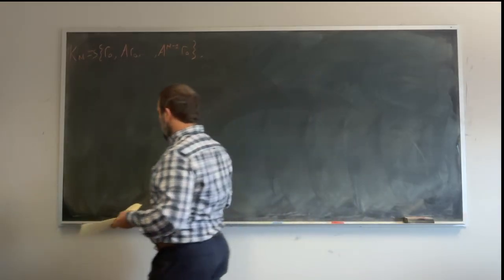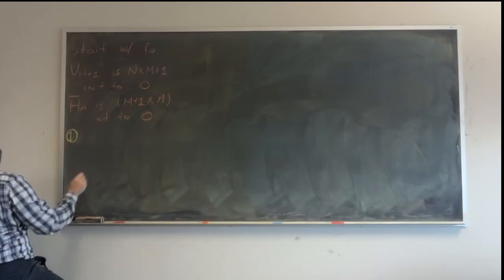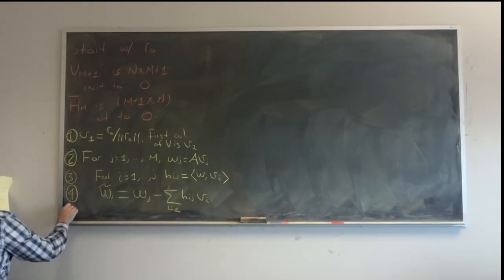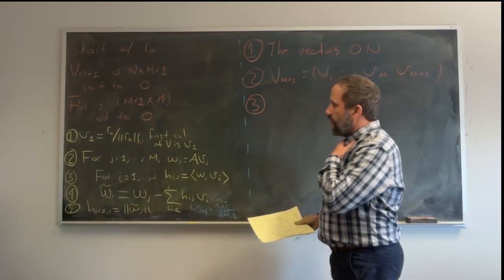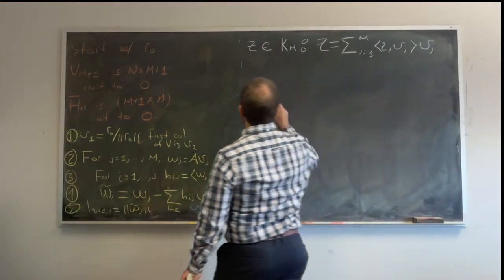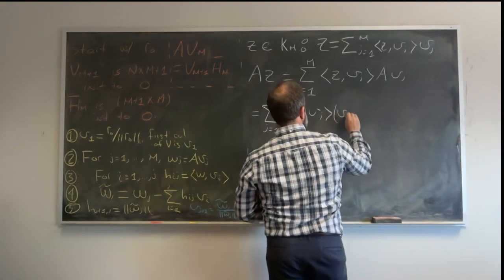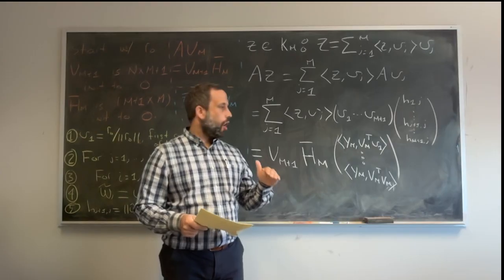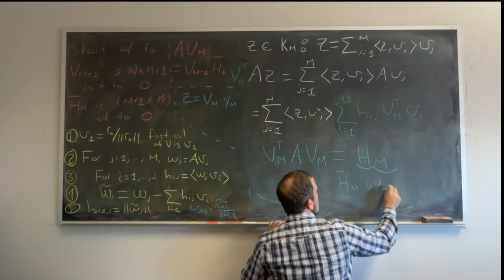Math 639 Week 7 The Arnoldi Algorithm